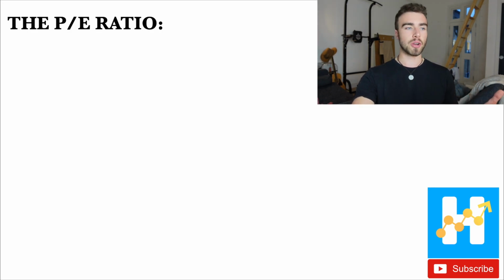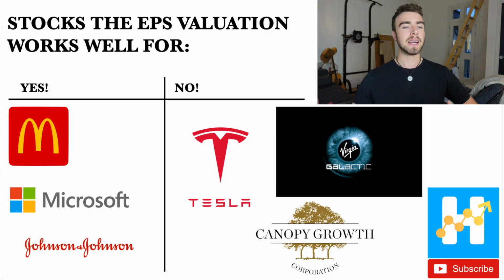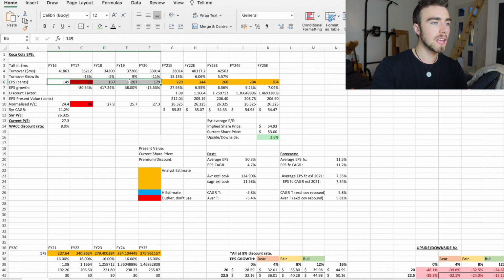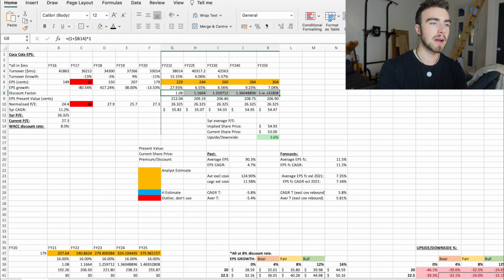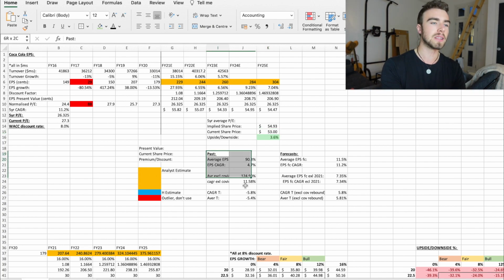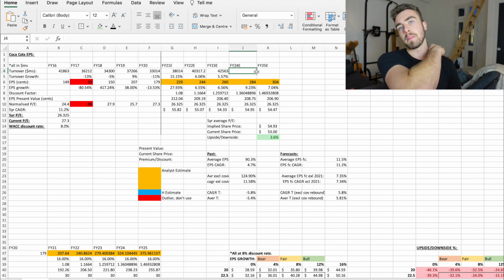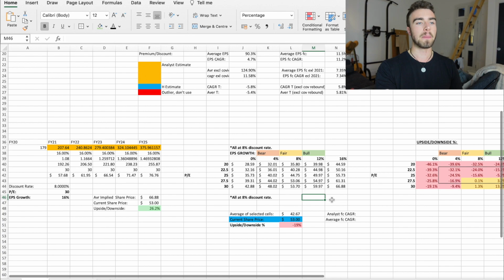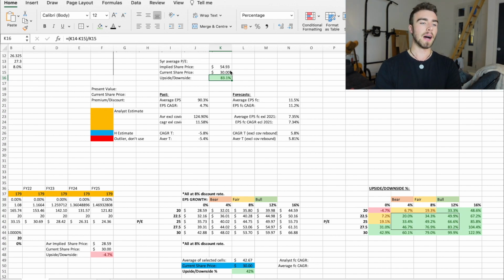Earnings Per Share (EPS) Valuation EXPLAINED! | How to Value Companies?!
How do you value a stock?! There are many ways to do so. In this video we are going to be going through a full Earnings Per Share Valuation, showing how you can use EPS and P/E forecasts to come with your target price for a company!

00:00 Introduction
00:51 The P/E Ratio
02:17 Which Companies?!
04:30 Model Explained!